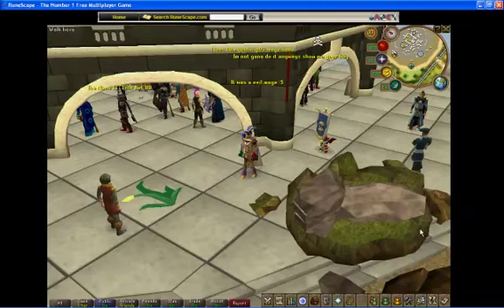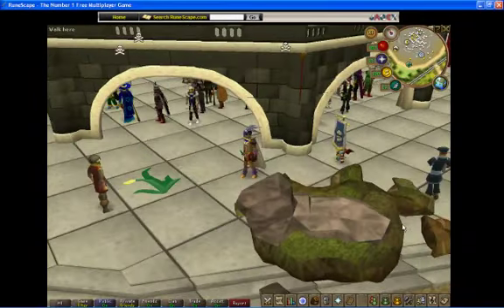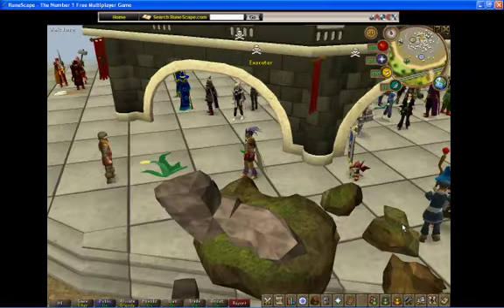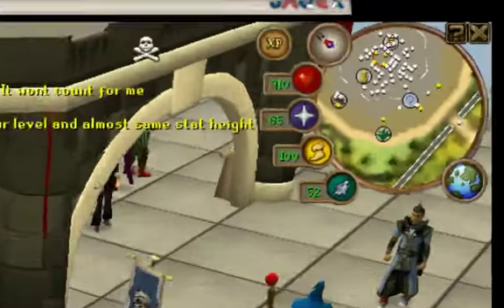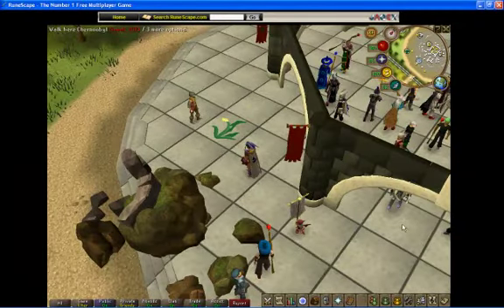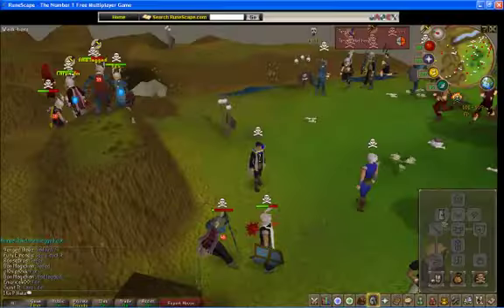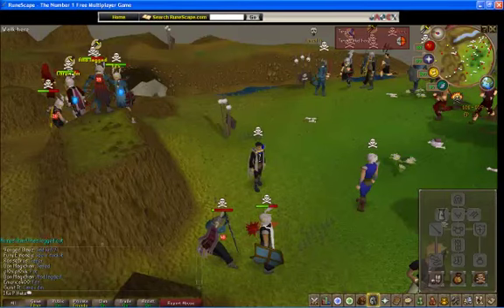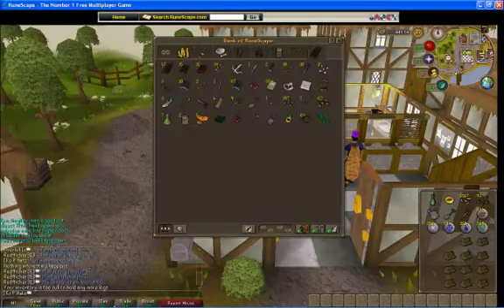RUNESCAPE --- Dilemma In The Grand Exchange ~I ko p hatz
Here you go guys, here is a little RS news update on the meteor looking thing in the GE. The rock is there because of the new update that is coming out. with the clan battle arena's and what not, but please feel free to check it out video made by: I Ko P Hatz